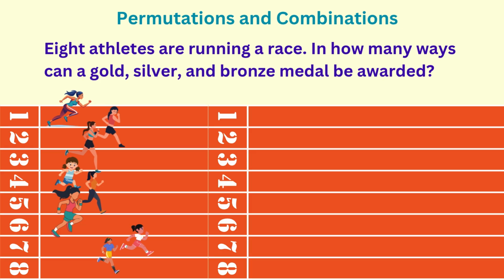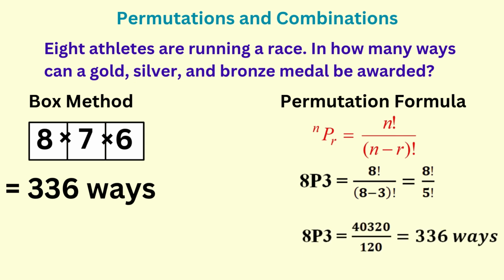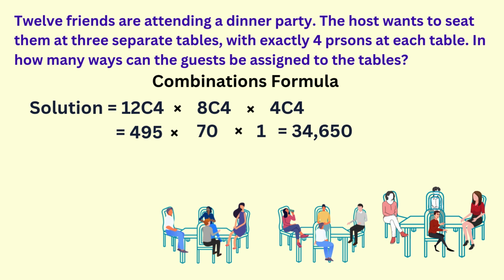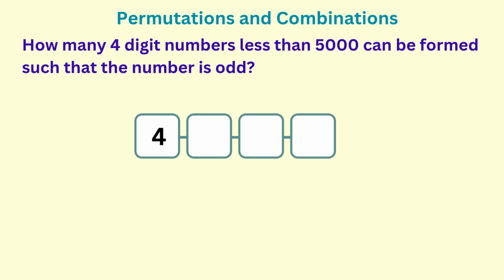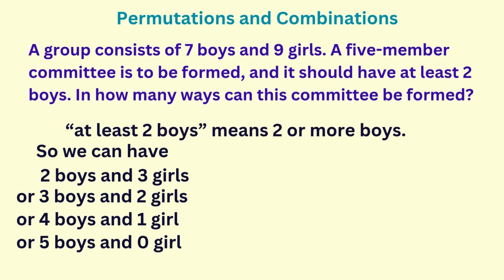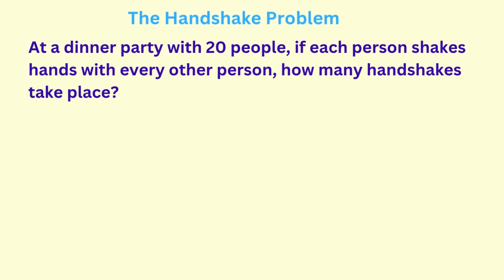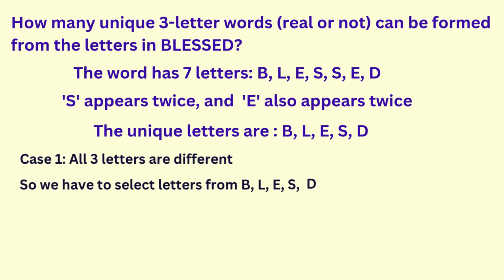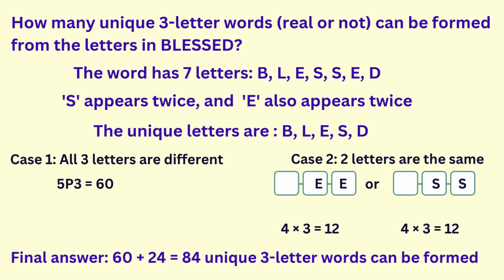Permutations & Combinations Part 6 |Tricky Questions| Outsmart These Brain-Twisting Problems!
In this video, we tackle mind-bending, tricky questions that go beyond the basics. From seating arrangements with a twist to selecting groups under hidden constraints, these problems are designed to challenge even the sharpest minds.

You'll learn:

When to use nPr vs nCr

How to break down complex conditions

Smart strategies for avoiding common traps

Perfect for high school, college, or competitive exam prep (CSEC, CAPE, SAT, etc.)!
🎓 Sharpen your skills. 💡 Boost your confidence. 🧠 Outsmart the exam!